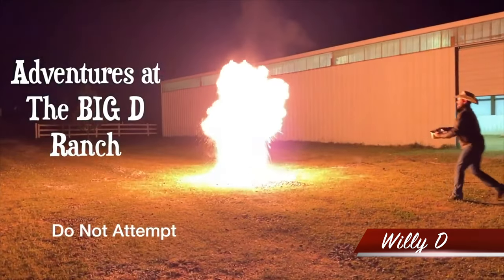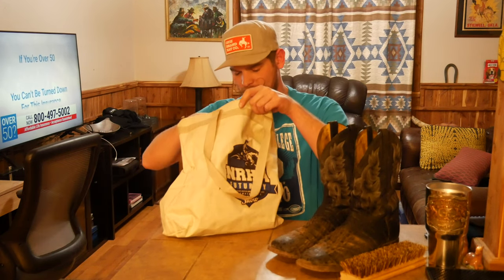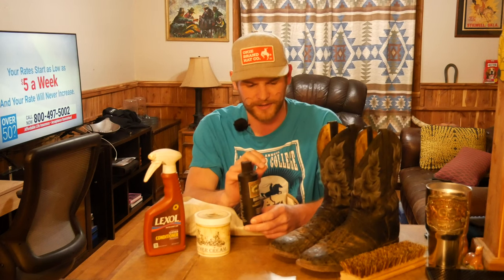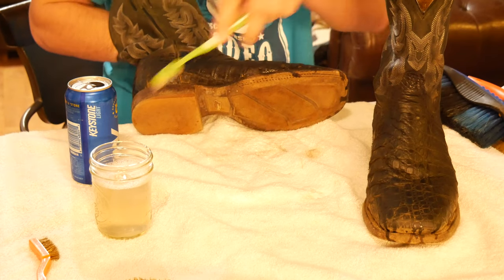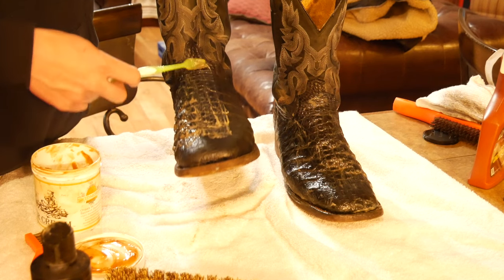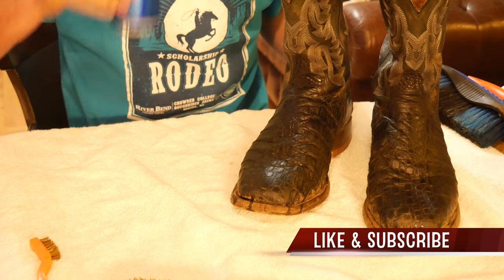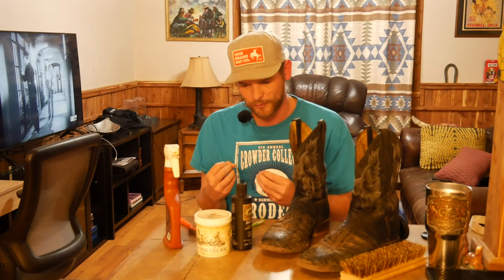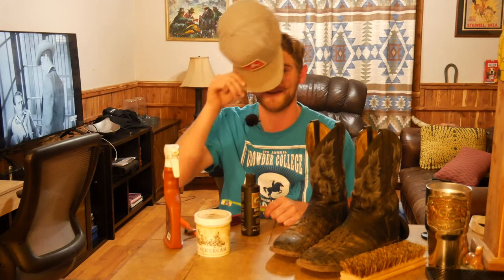Ranch Cowboy Boot Cleaning || How To Clean Gator Boots || Easy Three Step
How to clean your cowboy boots "Ranch Style"
My how to method of how to clean your boots weather that be that be beef leather or exotic skins.
I choose to use three different products Lexol, Skidmore's Creme & Bick 4 these have been great products that I have used for years on all my boots! These are great for conditioning instead of polishing but still leaves the boot with a nice shine!

Muddy Photo is from a event I have grown to love called the "Mustache Bash" and you are required to have a mustache if your riding